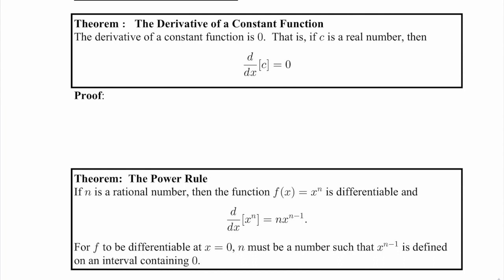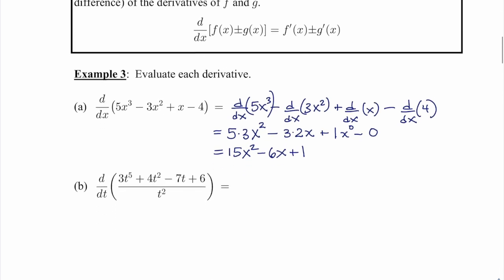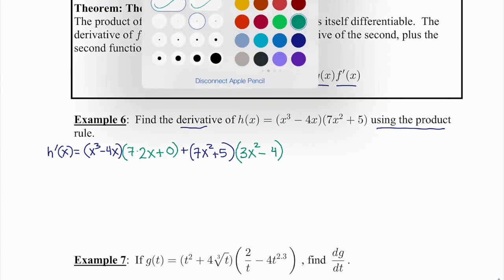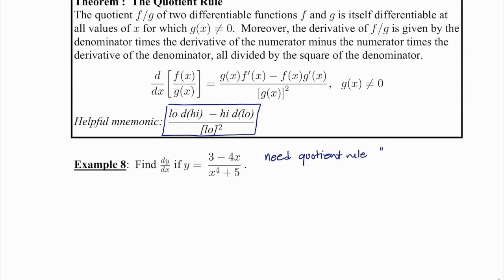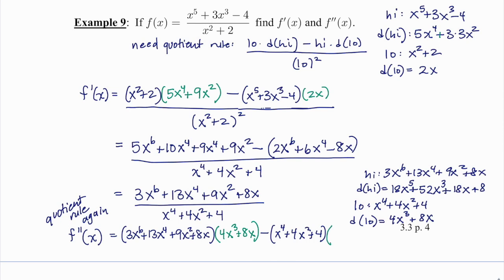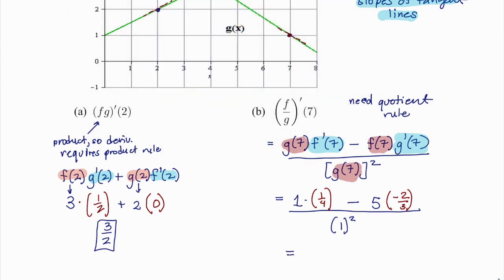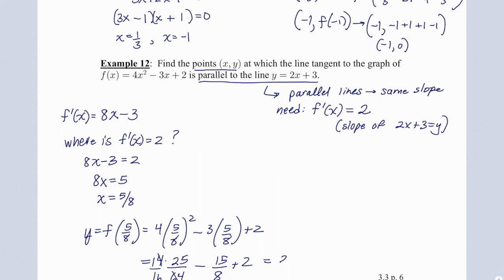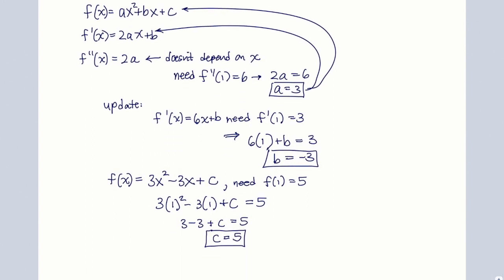Differentiation Rules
This video is about Differentiation Rules